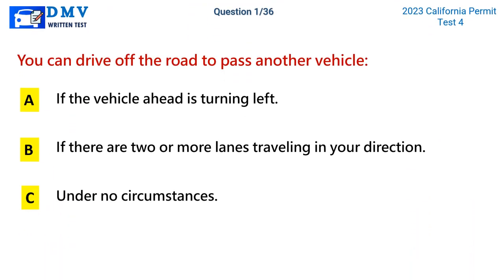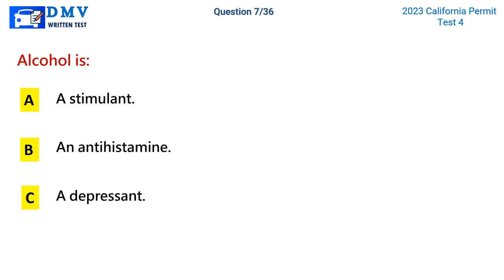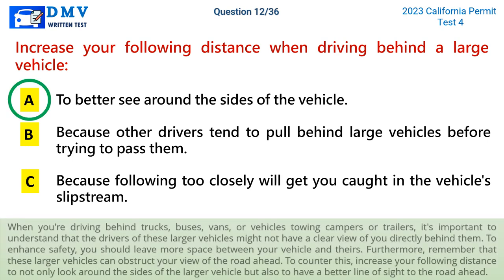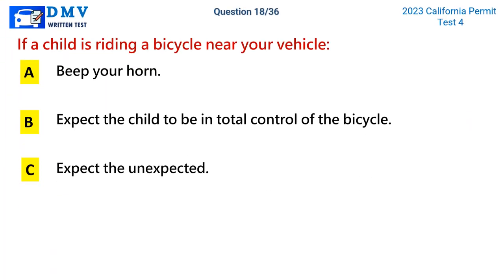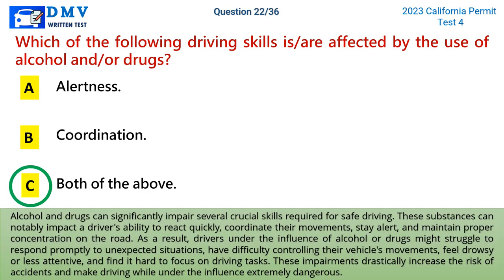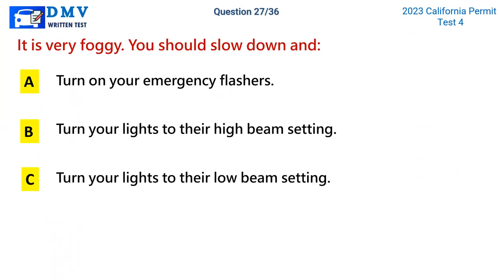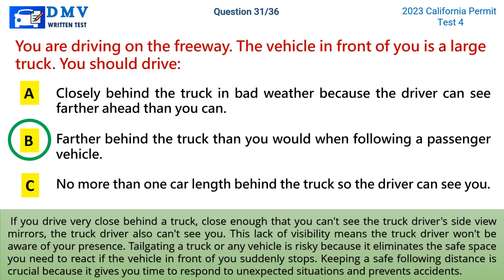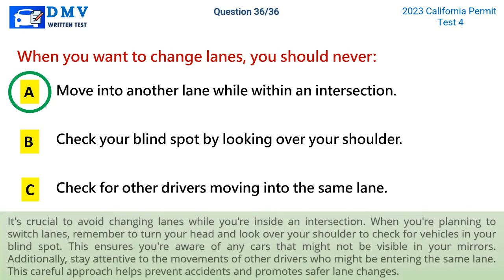California DMV Written Test with Explanations#4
Hey, future California drivers! Get ready to ace your DMV Written Test and score your permit!
In this short video, we'll cover essential topics, from road signs and rules to safe driving practices, with clear explanations for each question!